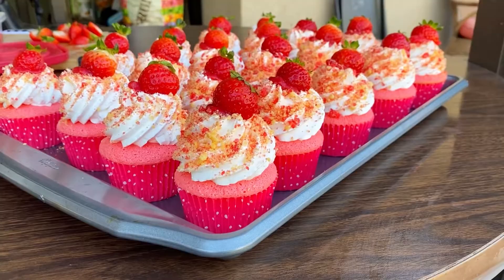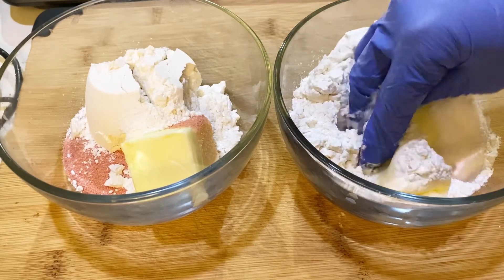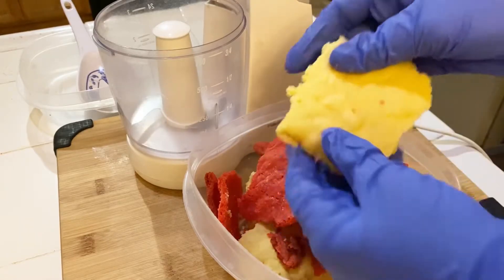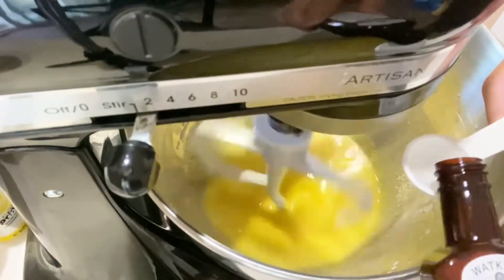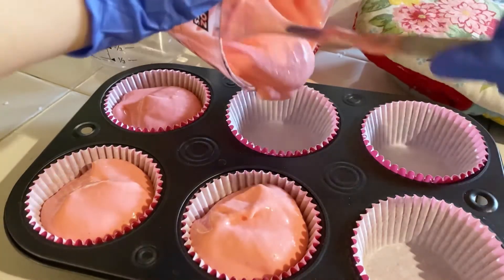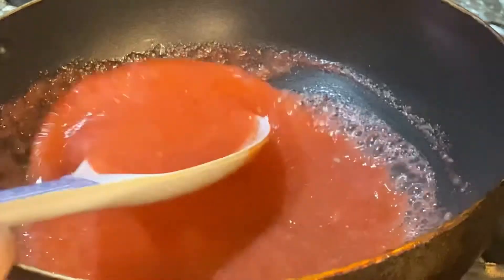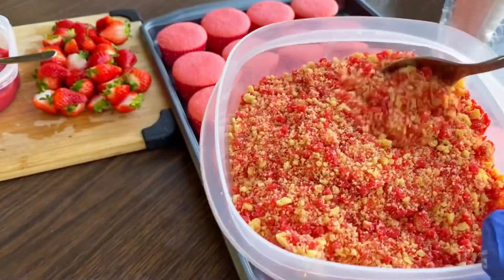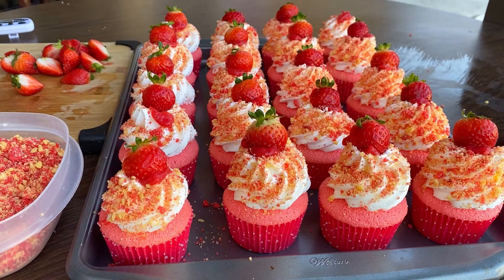Strawberry Crunch Sponge Cupcakes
Learn how to make these Strawberry sponge cupcakes.  Happy Baking and I hope you'll enjoy this recipe.
Watch tutorial for full details.

CAKE BATTER

Mixture 1: Meringue
5 egg whites
1/2 cup granulated sugar

Mixture 2:
5 egg yolks
1/2 cup granulated sugar
1/3 cup milk
1/4 cup vegetable oil
1 tsp strawberry flavoring
Red or pink food coloring of choice
1 cup cake flour
1 tsp baking powder

WHIPPED CREAM FROSTING
2 cups cold heavy whipping cream
1 cup confectioners sugar
1 Tbsp dry vanilla pudding mix

CRUNCH TOPPING
1 stick room temp butter (use 1/2 for strawberry gelatin and other half vanilla pudding)
1 cup all purpose flour (1/2 cup for each flavor below)
3 oz strawberry gelatin
3.4 oz vanilla pudding mix

Serving size: 18-20 cupcakes